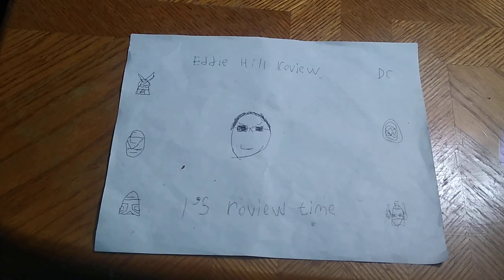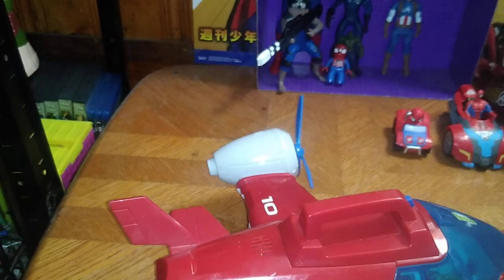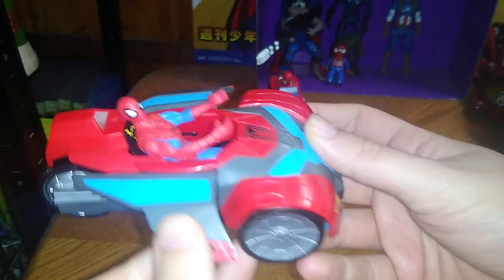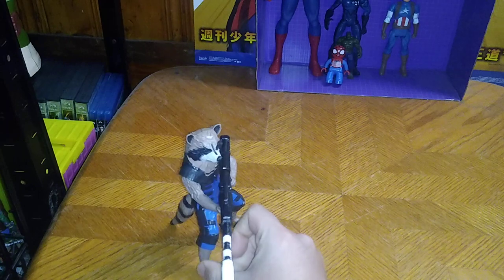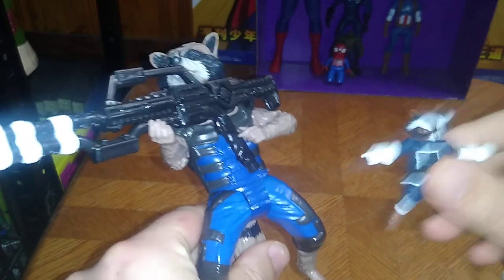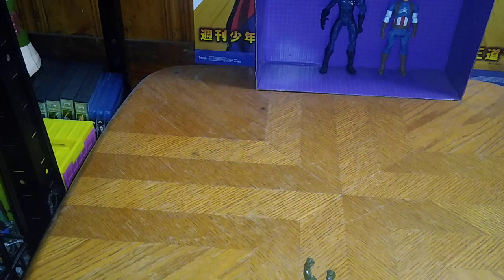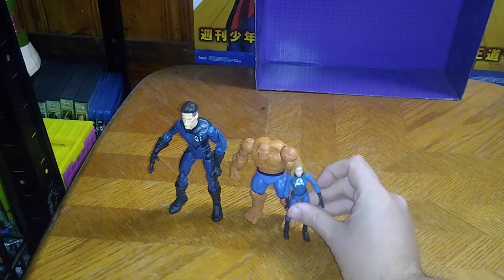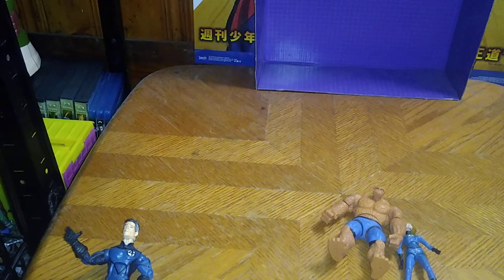RANDOM MARVEL TOYS-GUARDIANS OF THE GALAXY-AVENGERS 8/6/23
EDDIE HILL REVIEWS:  RANDOM MARVEL TOYS-GUARDIANS OF THE GALAXY-AVENGERS  8/6/23